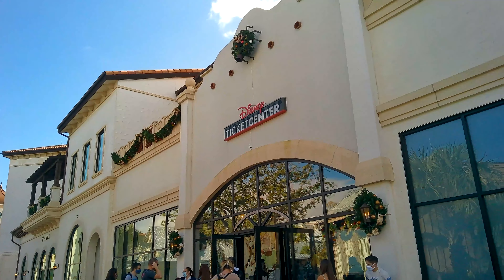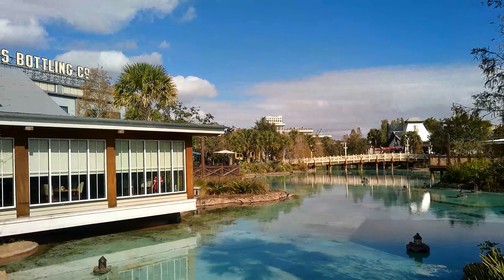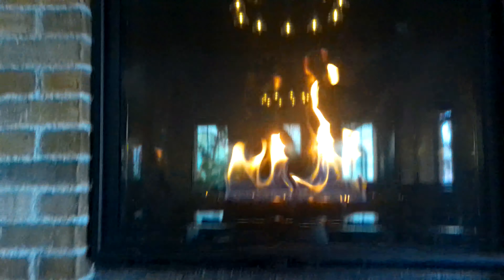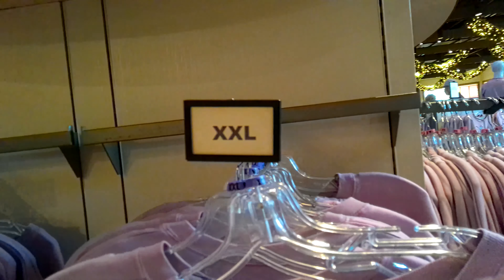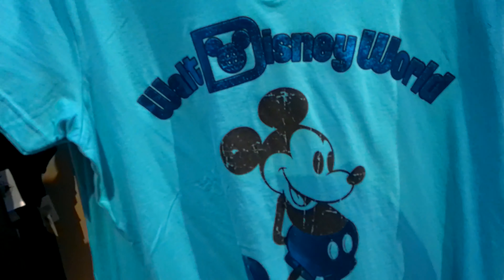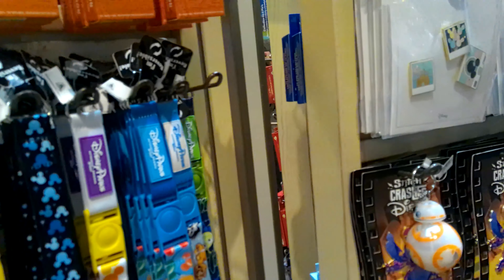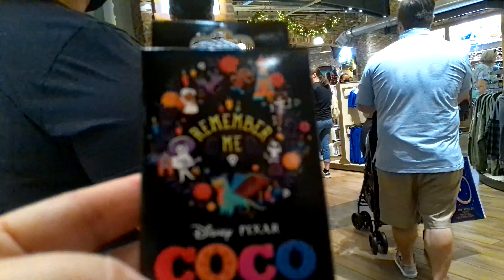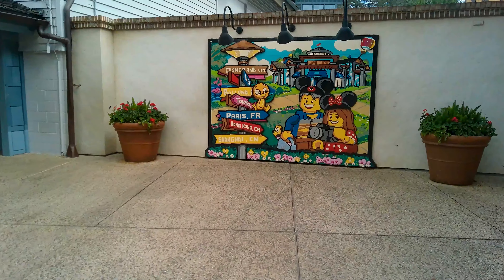I went to Disney Springs to have lunch at D-Luxe Burgers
I headed to Disney Springs to have lunch at D-Luxe Burgers. I also headed to Ticket Services to show my Florida ID, for my new Disney Annual Pass! I am super excited about spending the next year spending time at Walt Disney World!

Want to travel with me? Fill out thisTrovatrip survey

Video camera
External hard Drive
Cellphone mount attachment for tripod
wrist strap mount for GoPro
GoPro Battery Replacement and charger
Desktop ringlight